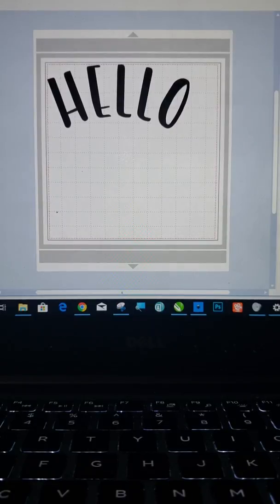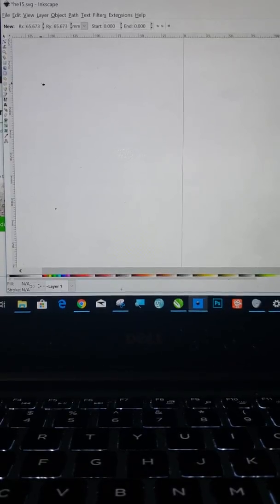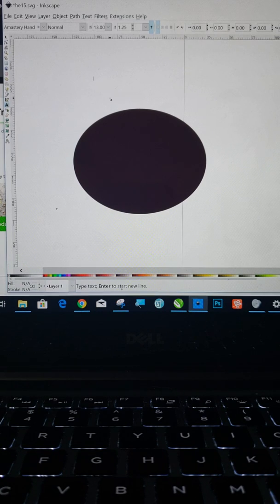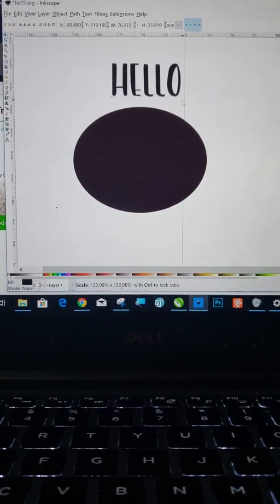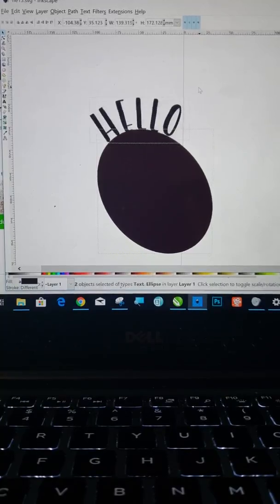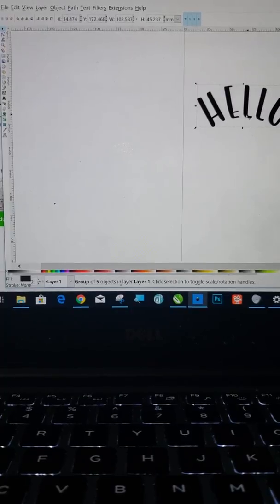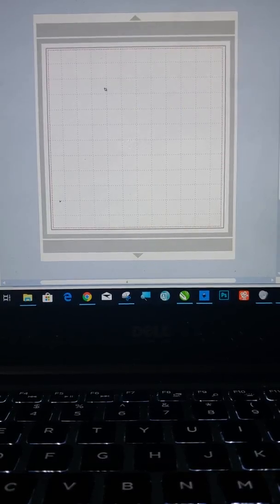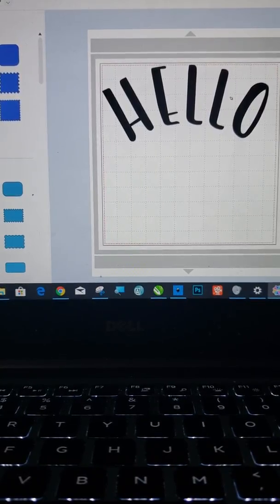ad How to curve text in inkscape for Brother SNC Canvas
This video will show you how to use Inkscape to curve canvas to import to ScanNCut Canvas.